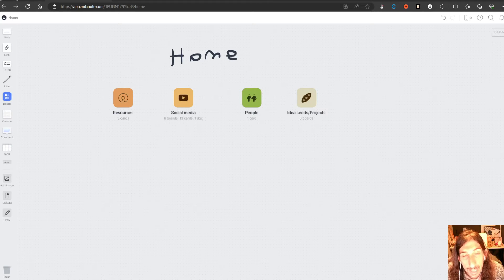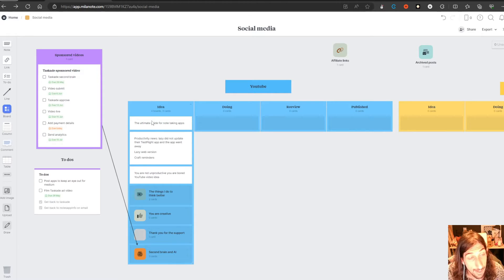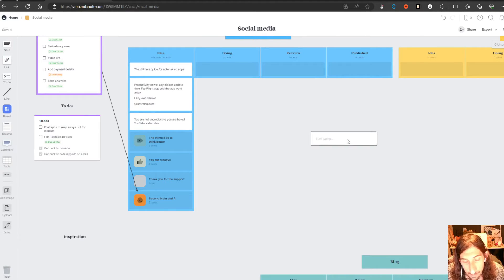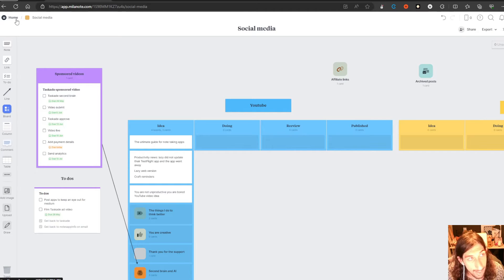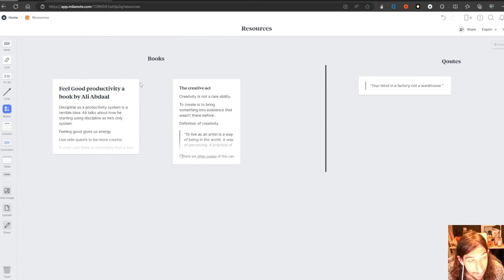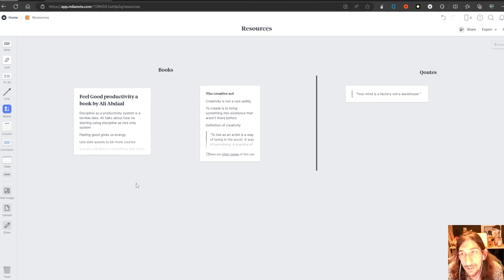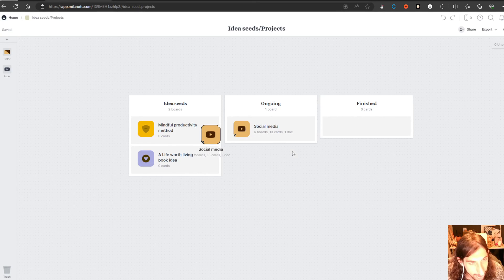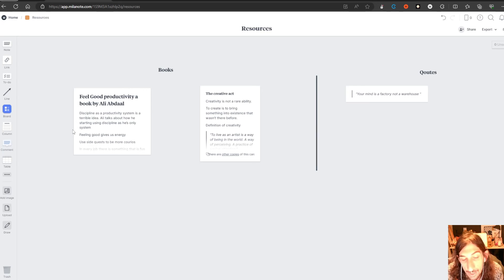The best visual note taking app? Milanote review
Milanote is a visual note taking app, but it is different from the other visual note taking apps. It is mainly made for people who work in design, but it can be used for a lot more than that. It is mainly a project management tool that can be added to your note taking tool stack for specific use cases or you can use it as an all in one productivity app..

0:00 - intro
0:30 - how the app works
05:12 - mobile app and quick capture
05:40 - note taking in Milanote
08:41 - synced cards
09:34 - who is this app for?